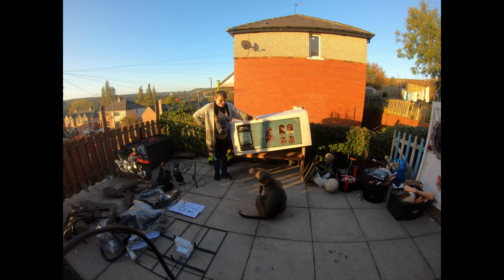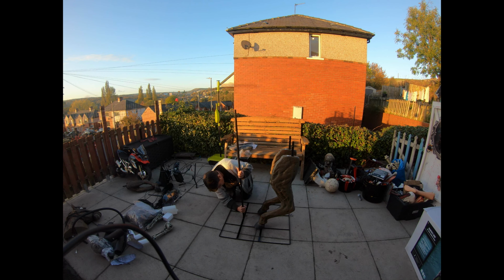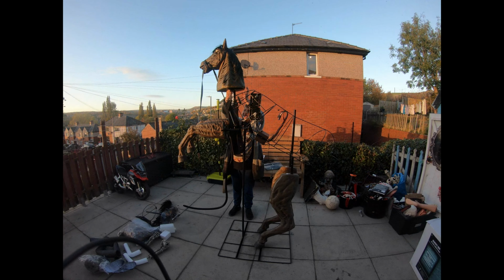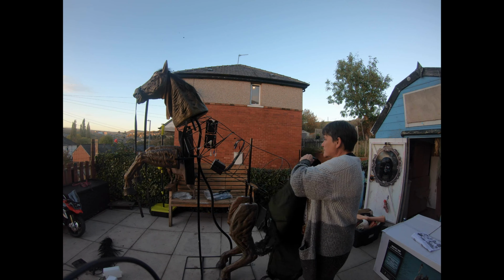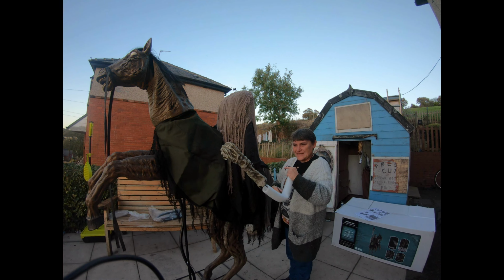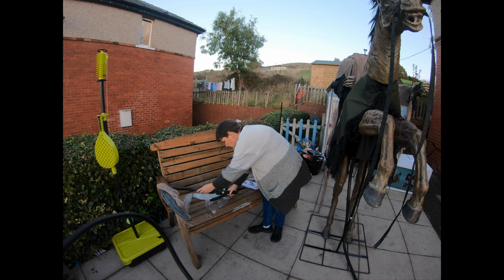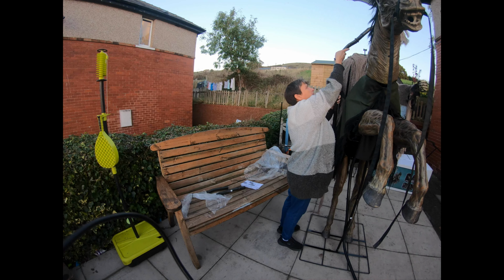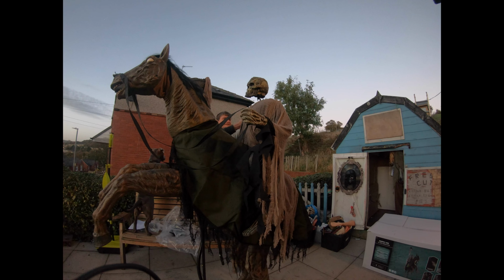Reaper's Ride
Reapers Ride animated prop